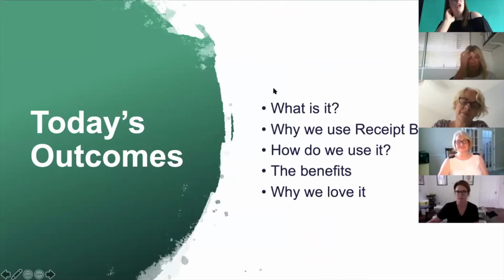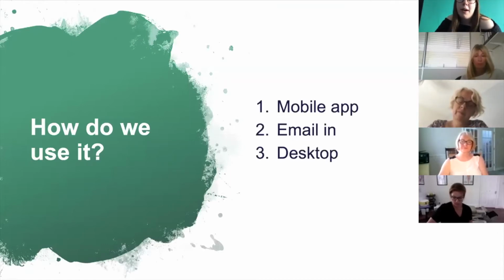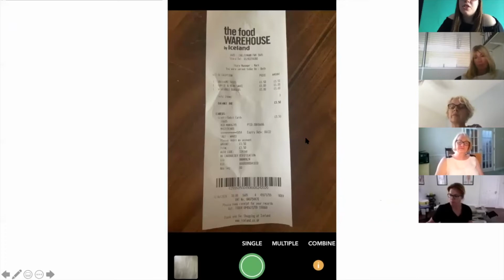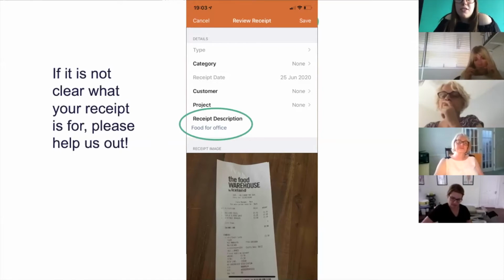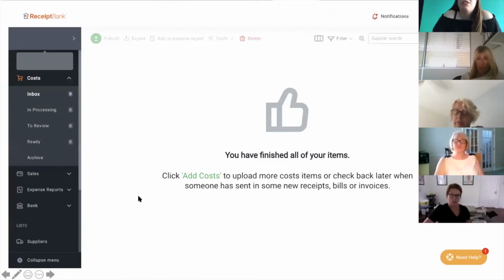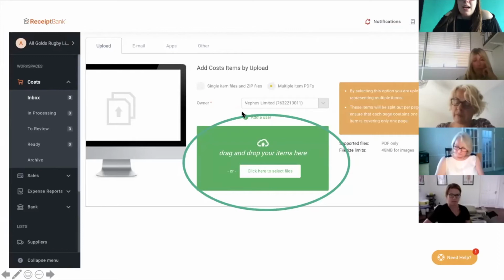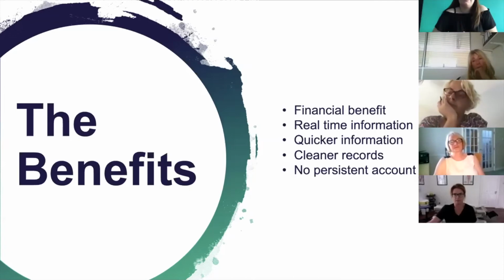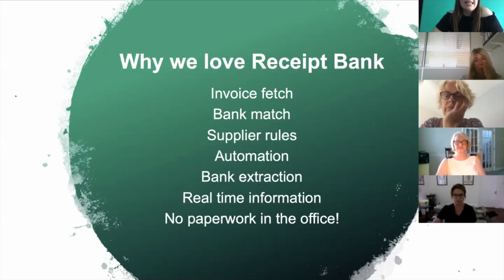Receipt Bank Training Webinar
Recording of our training webinar from 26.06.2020.

Feel free to get in contact with us for further information!